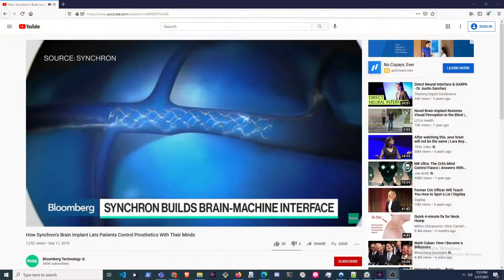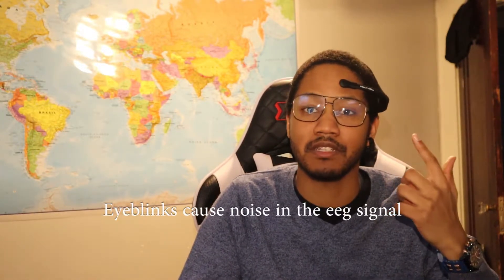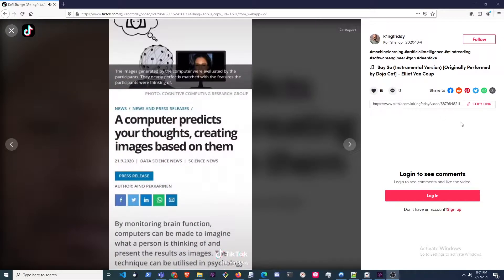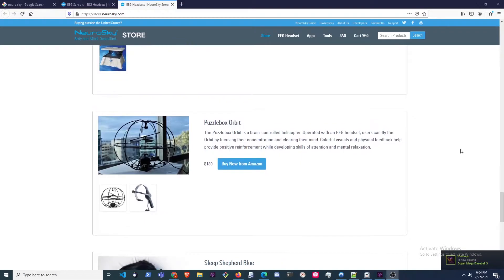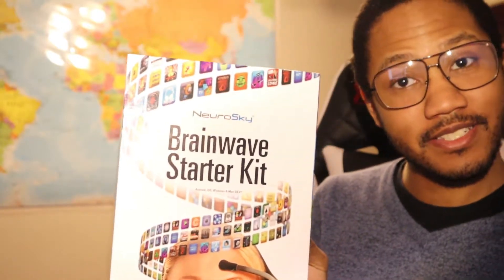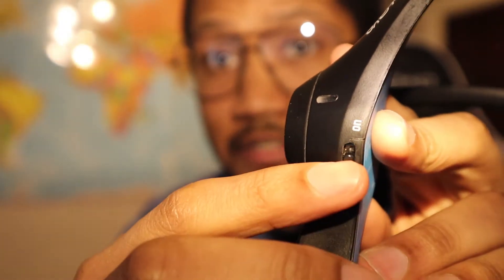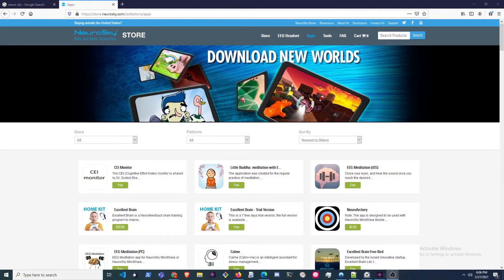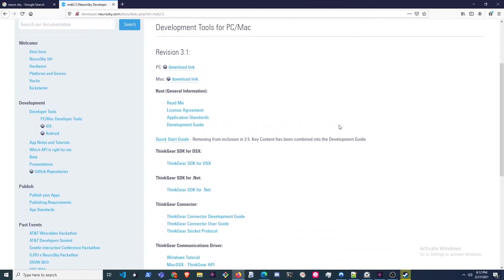NeuroSky MindWave Mobile 2 Product Review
This wireless EEG device will let you measure your brainwaves. Use the SDK to create your own BCI functionality. How does it work? Should you buy it? Let's talk about it.

I'm Friday and this is a review of the Mindwave Mobile 2 headset